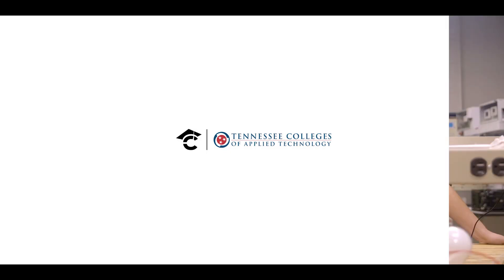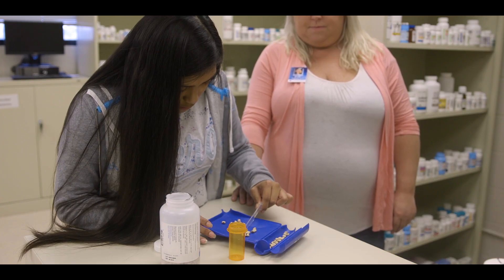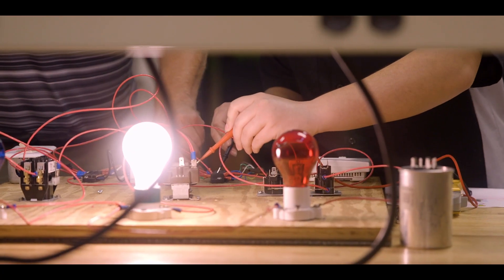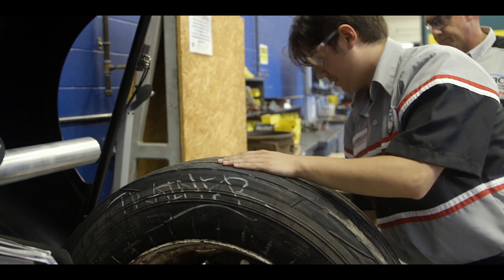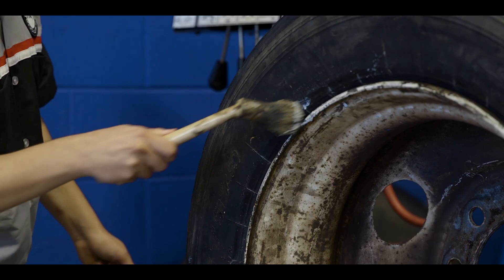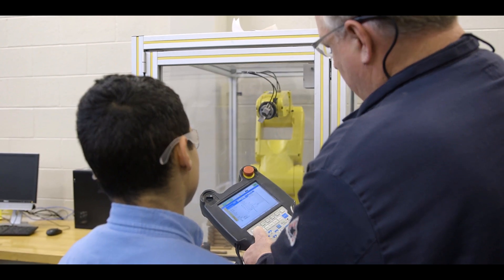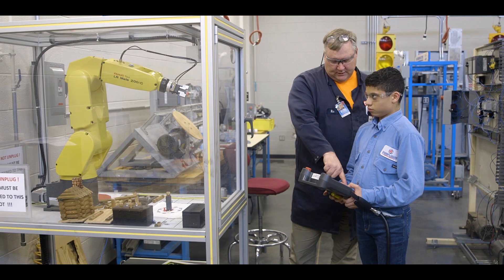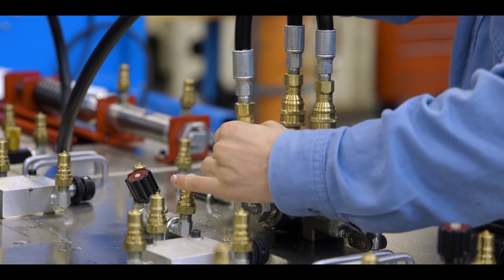The CMCSS Early Technical College at TCAT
The CMCSS Early Technical College is housed on the Clarksville campus of the Tennessee College of Applied Technology. Junior and senior high school students have the opportunity to earn their high school education while simultaneously completing TCAT program coursework. The programs offered will lead to recognized industry certifications in high-demand fields.